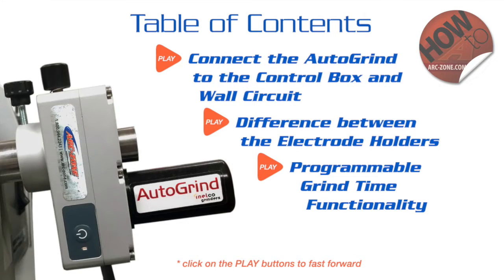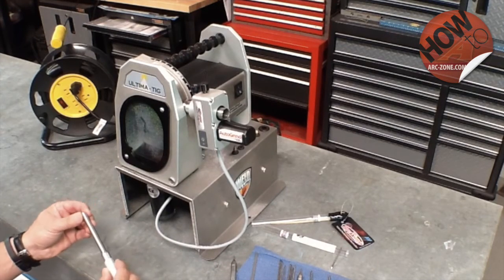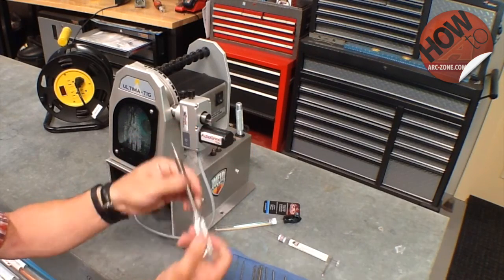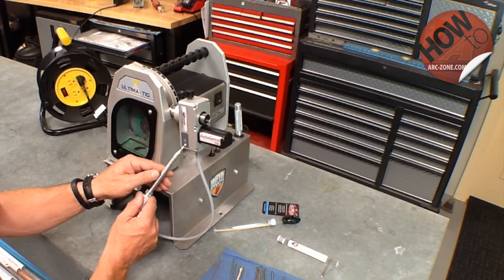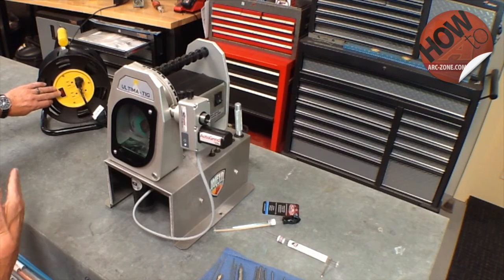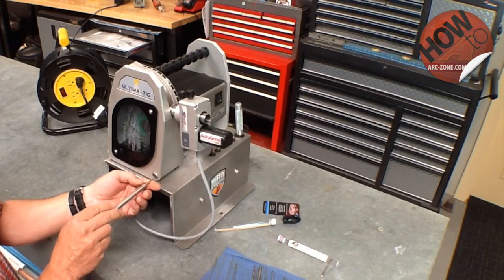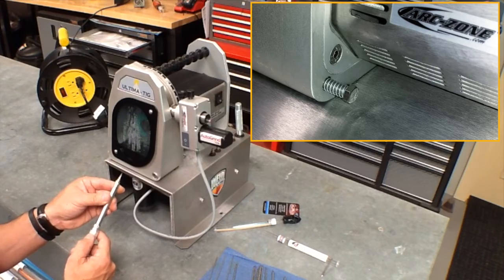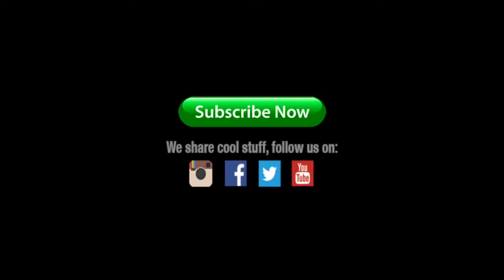GRIND TUNGSTEN ON BEAST MODE [Ultima Autogrind] FULL VERSION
In this episode of Arc-Zone's "How To Welding Videos", you’ll learn everything you need to know on how to install & operate the AutoGrind with the Ultima TIG Tungsten Grinder.  - For more details visit:

0:22 Connect the AutoGrind to the Control Box and Wall Circuit
1:03 Difference Between Electrode Holders
2:12 Programmable Grind Time Functionality
4:48 Grind a Perfect Electrode Tungsten

The AutoGrind™ module is a game changing upgrade that attaches to any Ultima-TIG or Ultima-TIG-Cut Tungsten Electrode Grinder. It’s a simple, precise, semi-automated solution that will deliver consistent precision ground tips with a near polished finish. Take your welding operation to a whole new level of weld-quality, productivity, and safety.

✓  Set it & forget it - Deliver the same grind angle & finish every time
✓  Saves you time & money - Lowers labor cost, no skilled operator needed
✓  Lowers tungsten waste -- The AutoGrind removes only what’s needed to repoint the Electrode

Would you like to learn more How To Weld Like A Pro?

Arc-Zone.com carries the industry's most complete line of tungsten grinders, replacement parts and tungsten grinding accessories. We back up our inventory with the best technical support in the business.

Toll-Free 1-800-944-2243